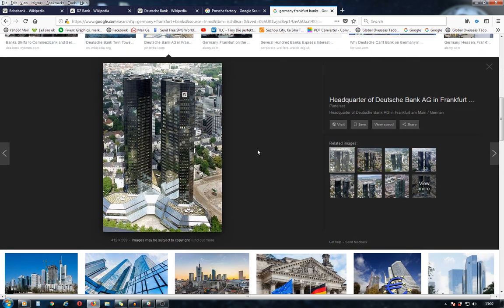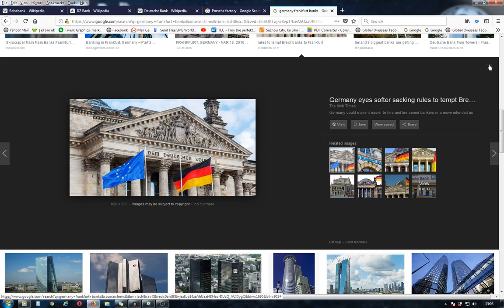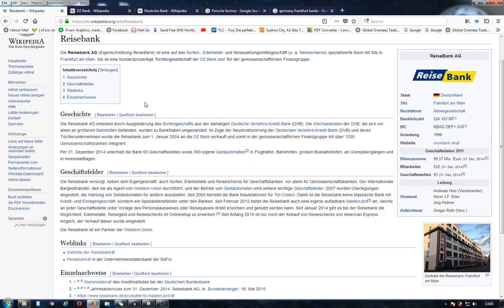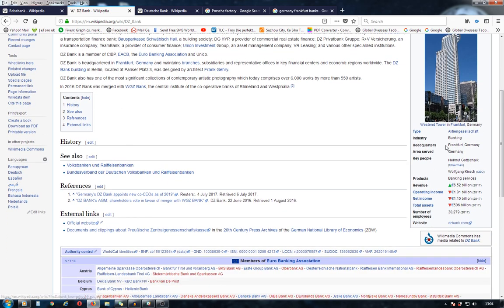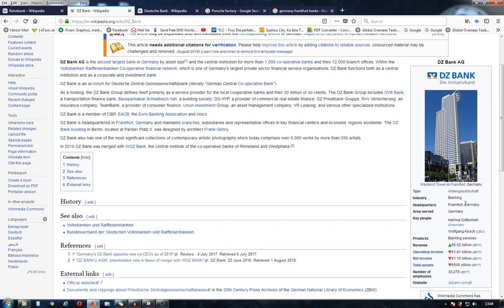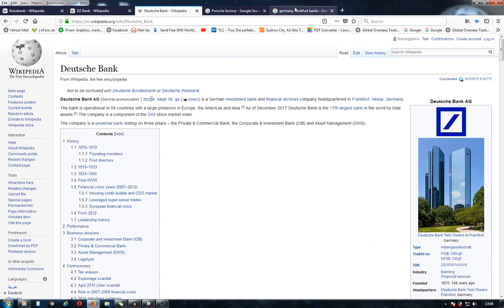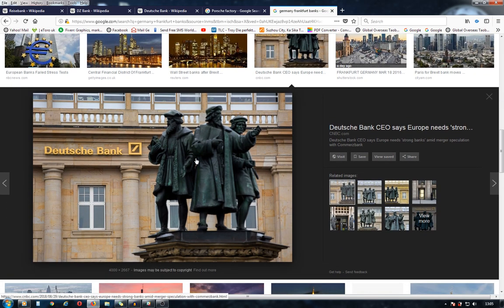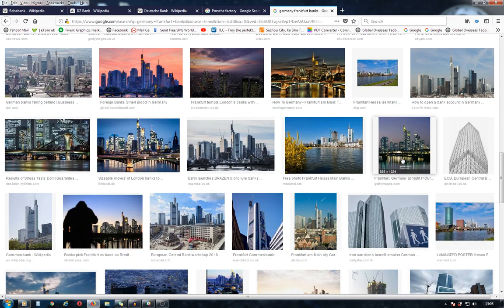XRP $125 because A Sleeping Giant Awakens Germany will bring 1.5 Trillion to Ripple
Hot -XRP Ripple  German Reisebank test xRapid - DZ Bank- Deutsche Bank can bring 1.5Trillion to Ripple and bust XRP up to $125